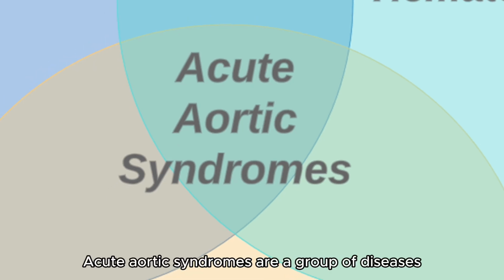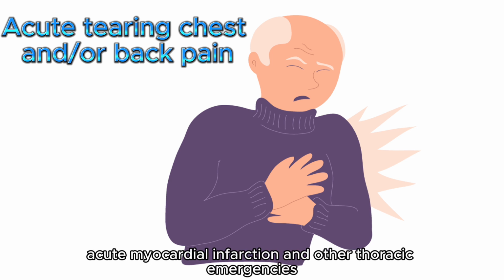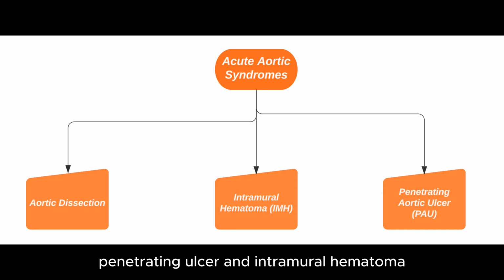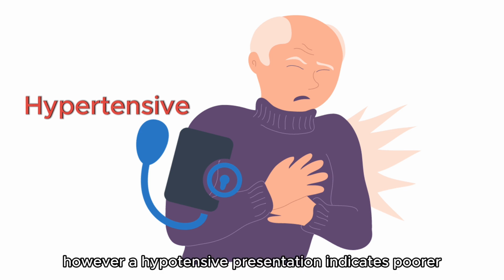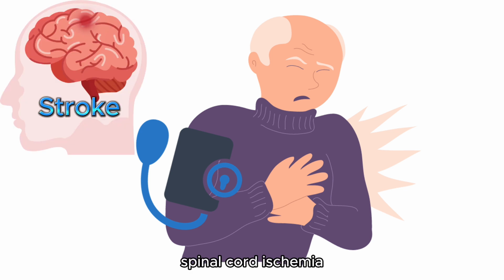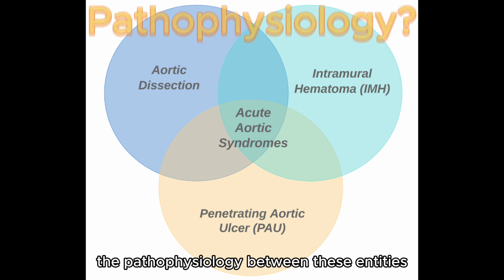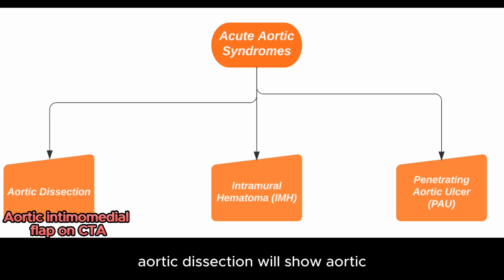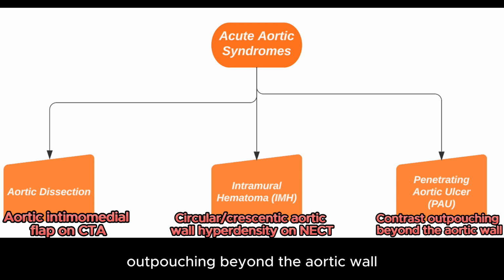Acute Aortic Syndromes on CT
Three entities with many overlapping features, both clinically and on diagnostic imaging, so lets simplify in this video!